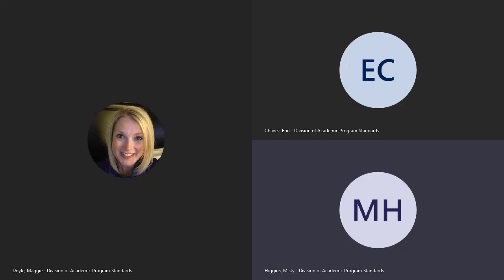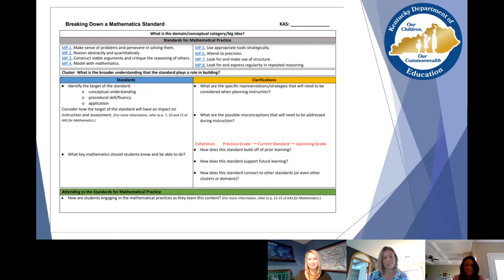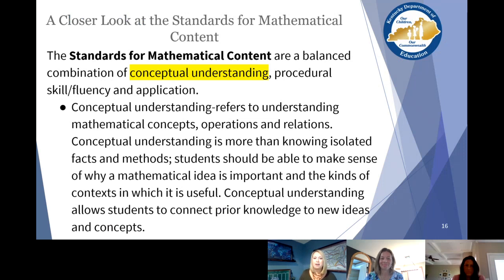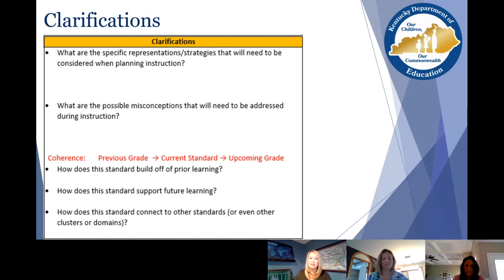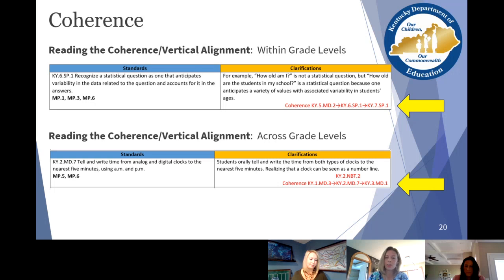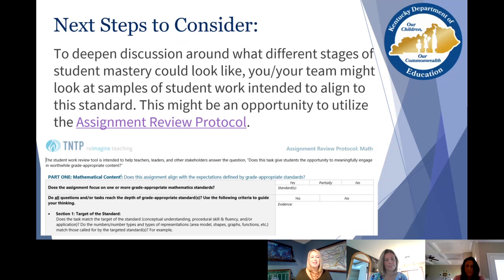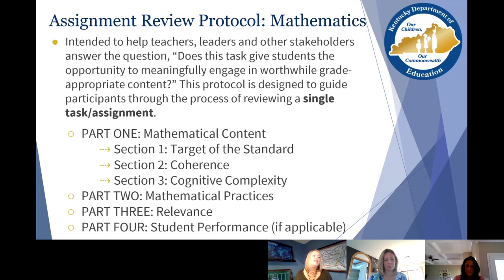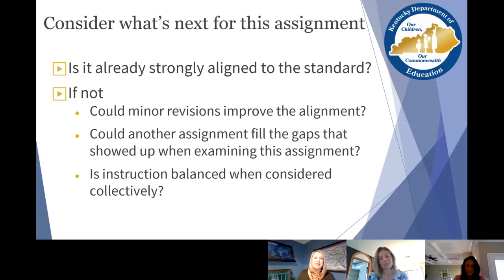KDE - Gaining Clarity Around the KAS for Mathematics Through PLCs